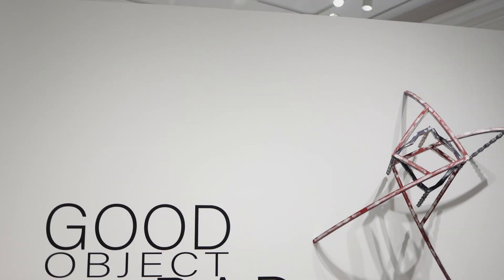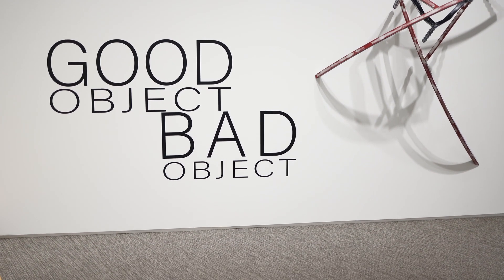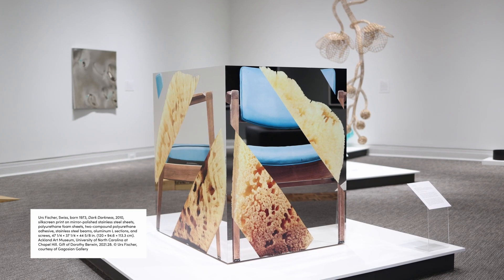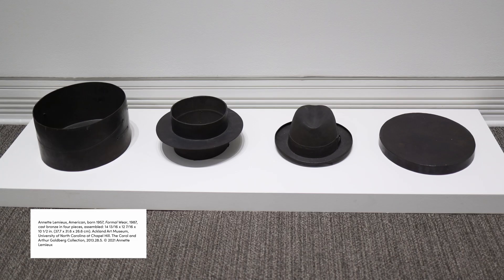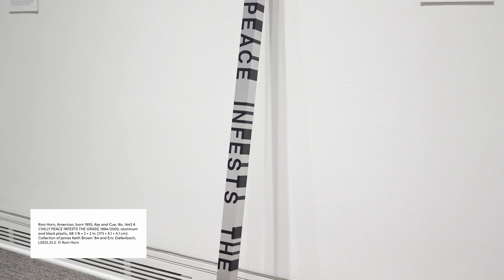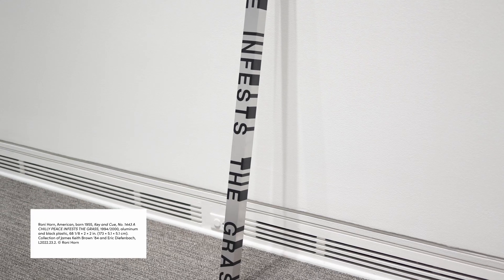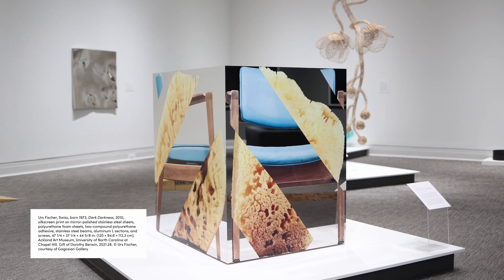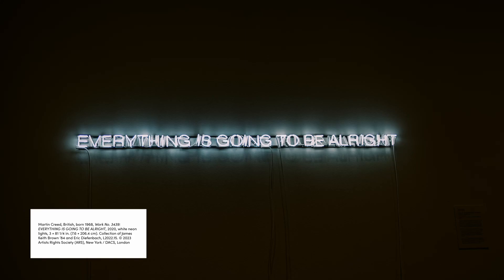A Closer Look at Good Object / Bad Object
Get a closer look at our newest exhibition Good Object / Bad Object.